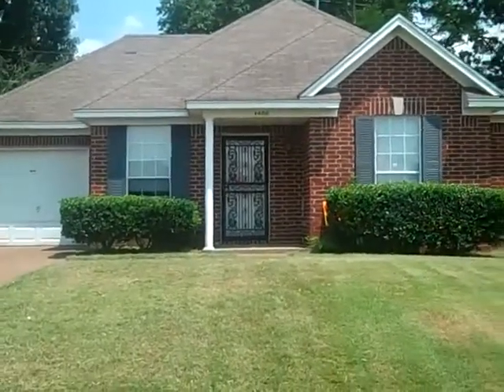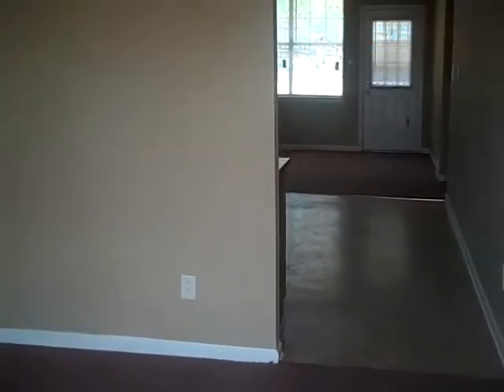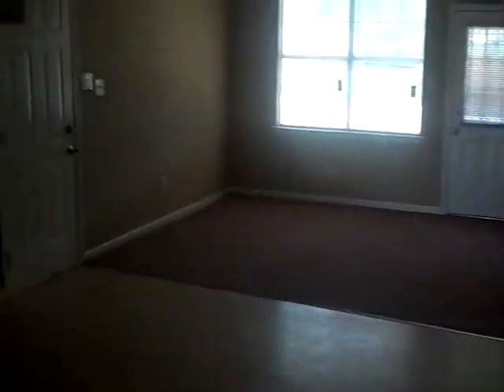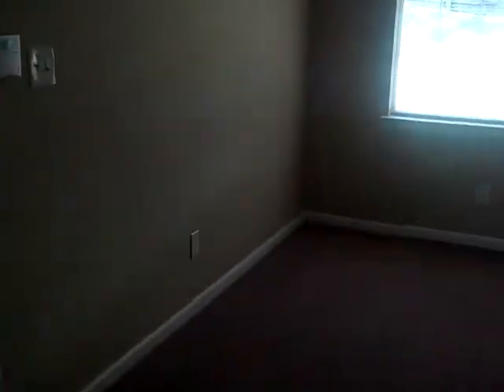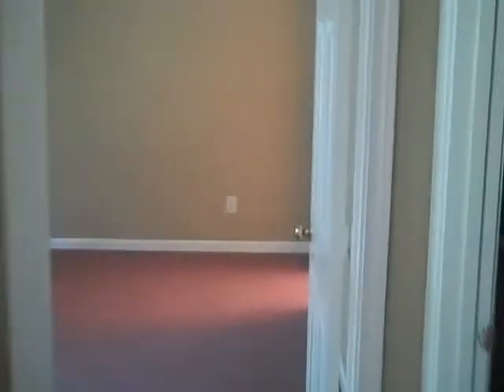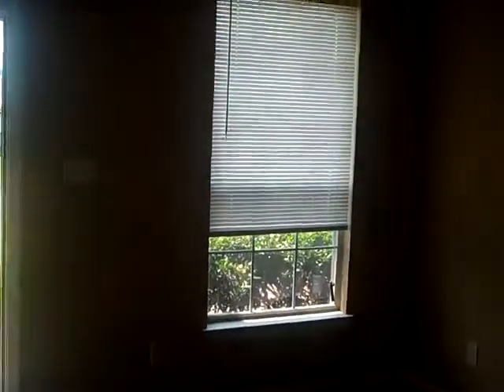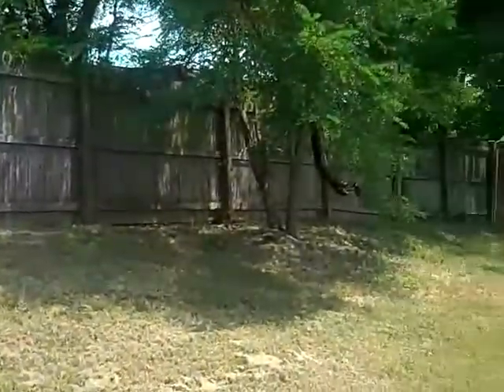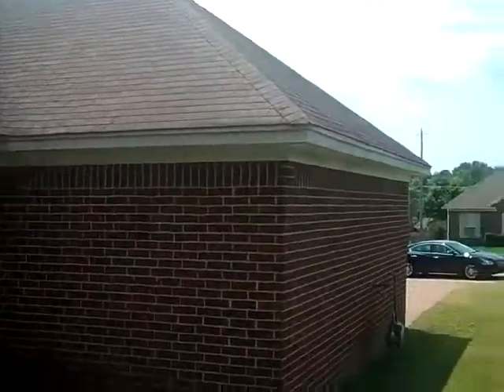4400 Ridge Run Memphis, TN 38128 No City Taxes!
INTERNATIONAL FINANCING AVAILABLE!
Estimated Rent Range: $875 - $925

It's always great to invest in cash flow rental properties where yearly cost can be eliminated. In the case of this 3 bedroom 2 bath property, it sits outside the Memphis, TN city limits, thus saving the investor roughly $700 a year in property taxes. Built in 1995, this house has amenities you would see in new houses that will appeal to a tenant. Such amenities as garage open floor plan that includes kitchen with bar that opens up to a large living area with vaulted ceilings. This house will have been updated with new carpets, new kitchen flooring, interior paint and all systems will have been checked out to ensure they are in working order.